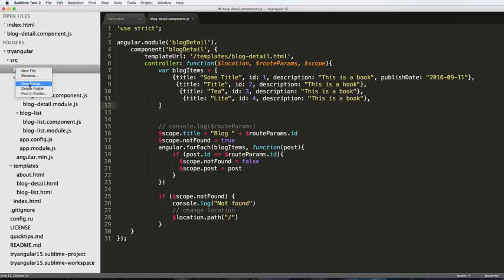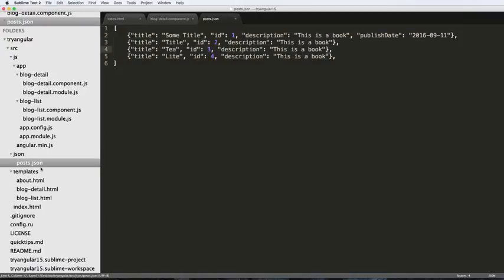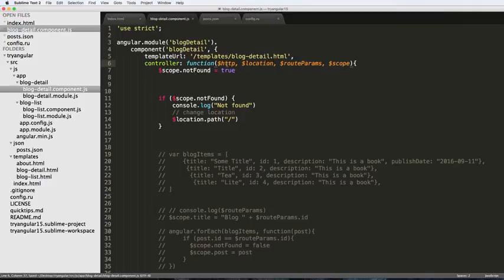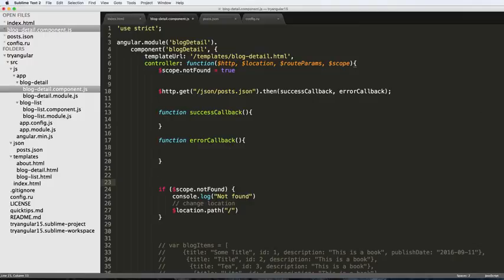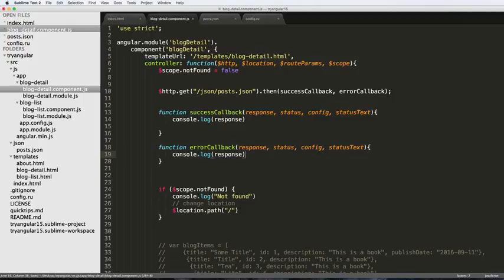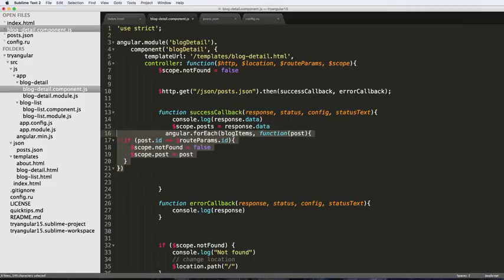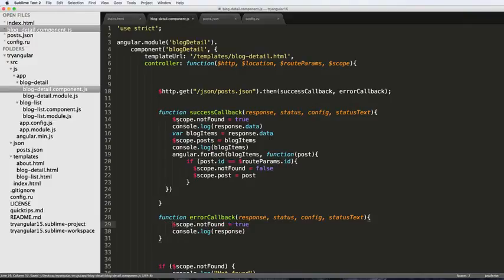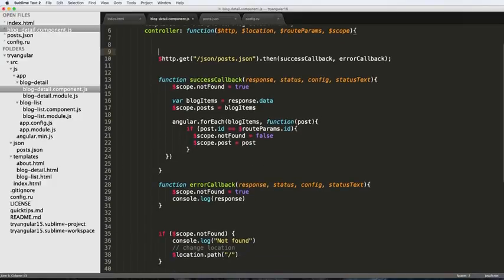Try AngularJS 1 5 20 of 33 HTTP Request in AngularJS $http